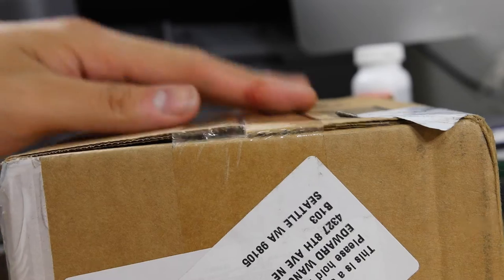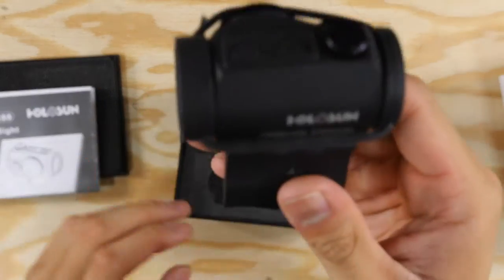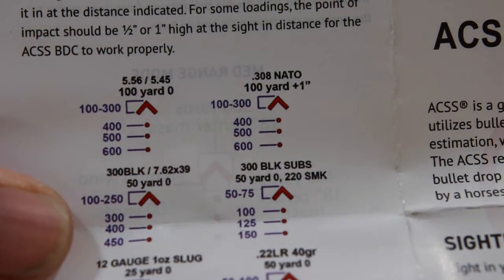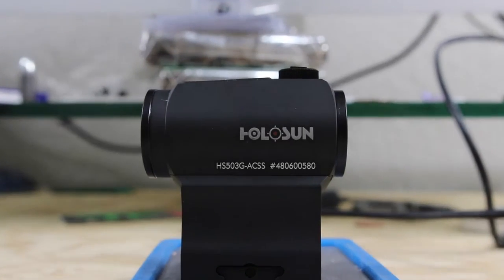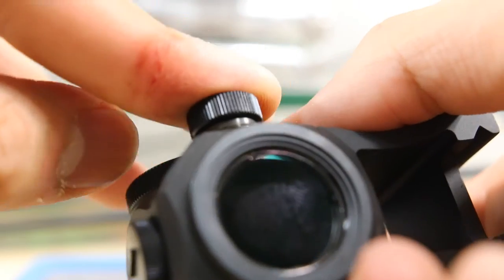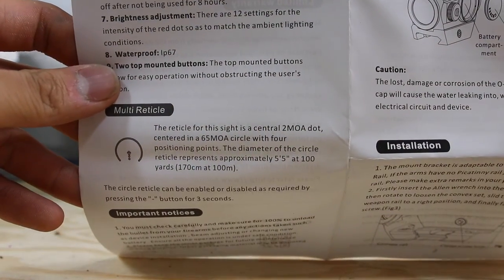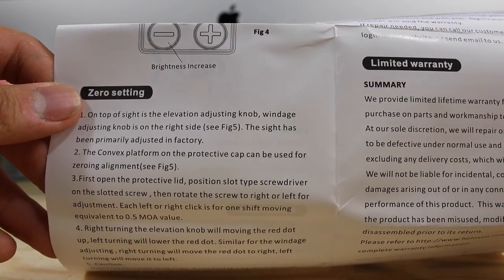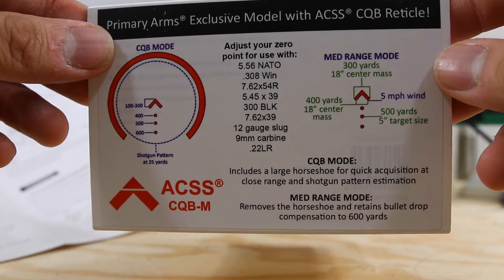HOLOSUN ACSS - FIRST IMPRESSION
A preview of the holosun acss!

the standard holosun